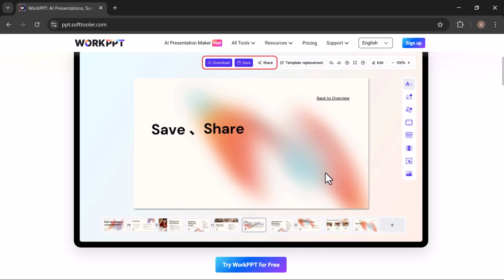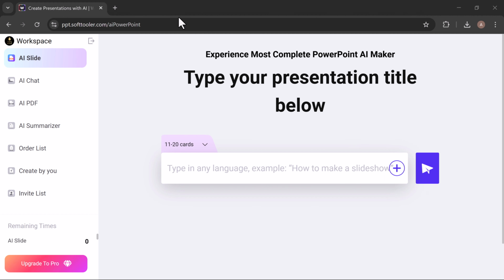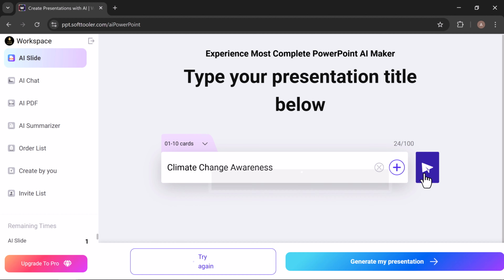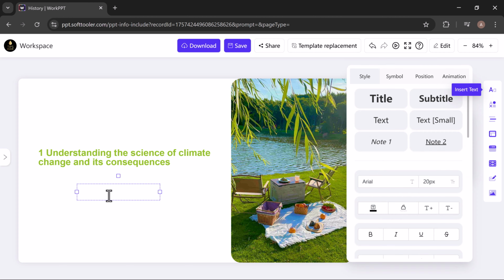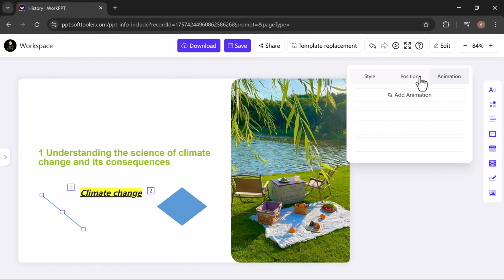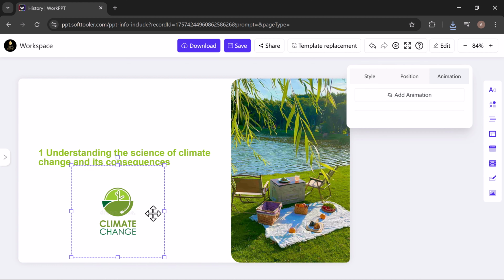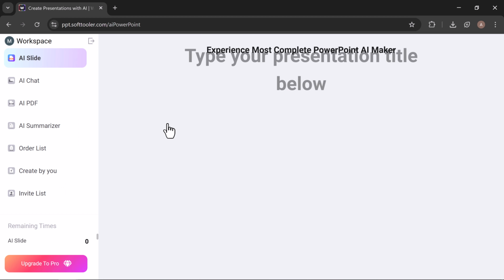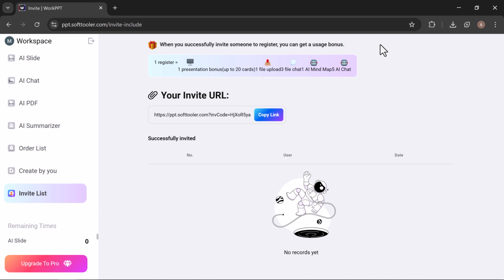Best Free AI PPT Maker in 2025? Instantly Create Stunning Slides! Workppt Review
🎯 Workppt is an AI-powered tool that creates professional presentations in just minutes! Simply enter a topic or upload a PDF, and Workppt will generate beautiful slides instantly. 💻